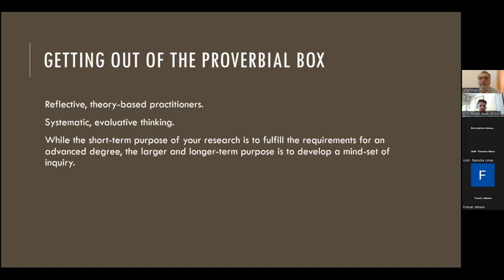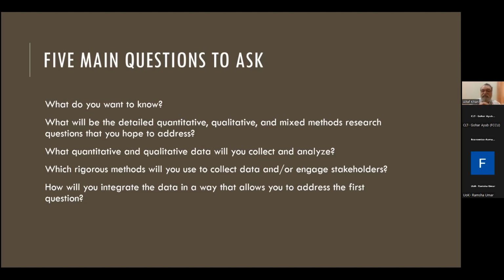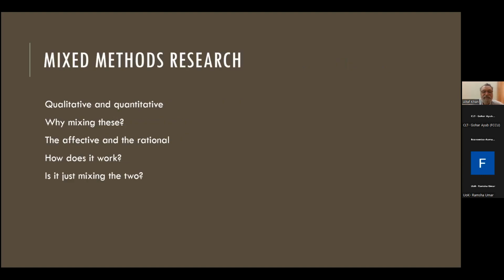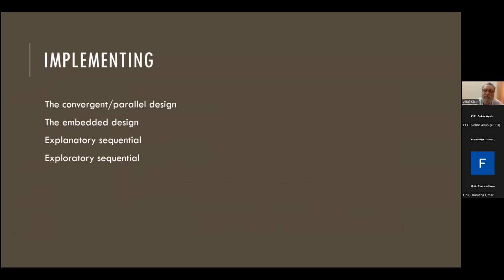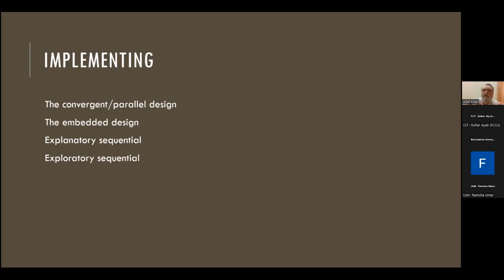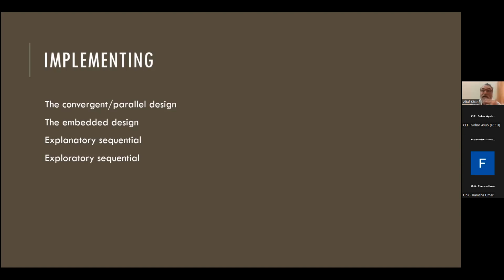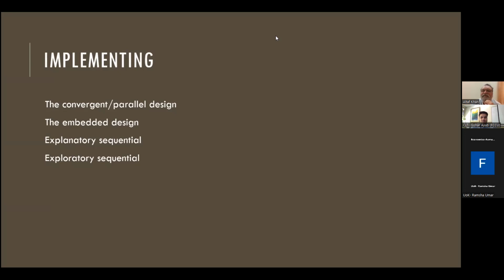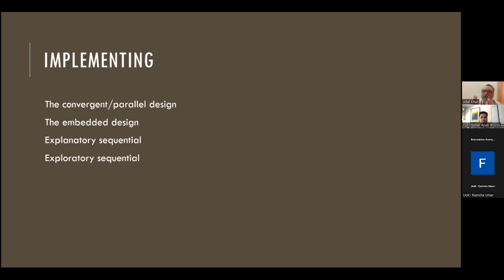Session 9: Mixed Method Research By Dr. Altaf Ullah Khan (FCCU)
CLT @ FCCU: Course on Research Methodology

Timestamps:
Intro - 0:00
The heuristic question: Why do we do research anyway? - 3:40
Getting out of the proverbial box - 5:58
Five main questions to ask - 13:38
Rationale for using mixed methods - 19:27
Mixed Methods Research - 21:15
Implementing - 24:02
Q/A session - 32:24